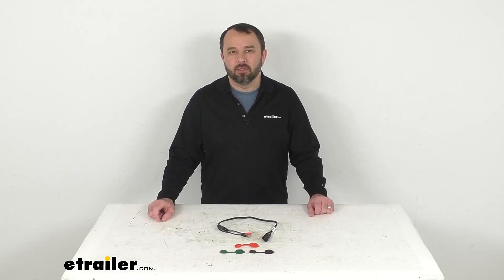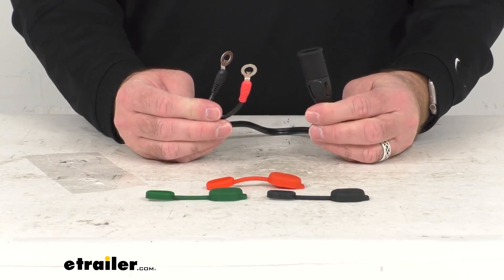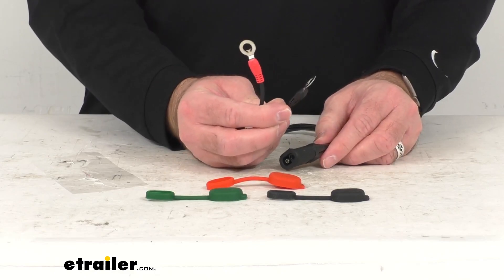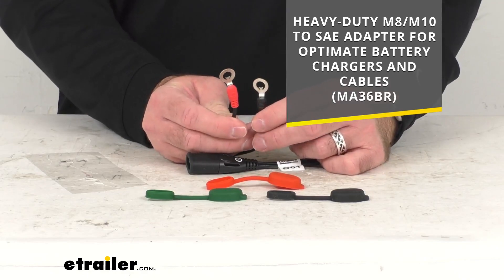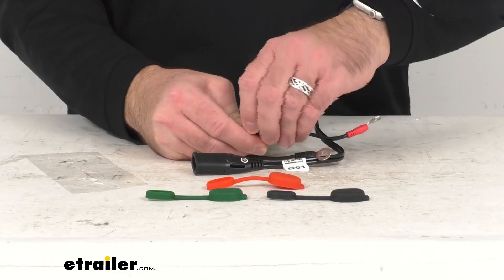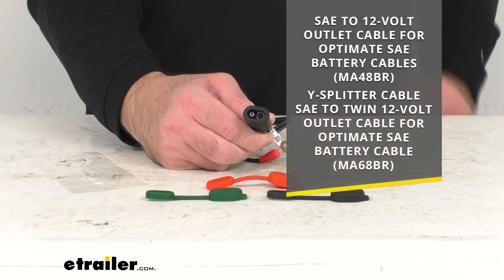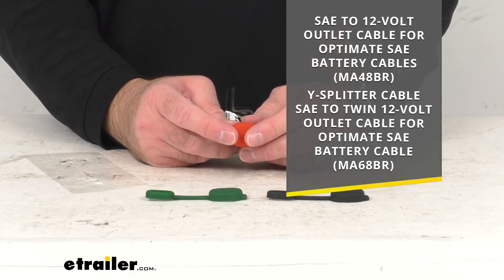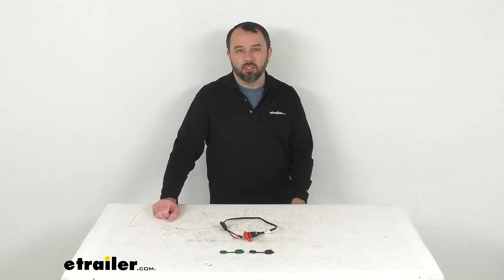etrailer | The Low-Down on the M6/M8 to SAE Adapter for OptiMate Battery Chargers and Cables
Hi everybody, Andy here with etrailer.com.  Let's take a brief look together  at this M6 M8 to SAE adapter  for your OptiMate battery chargers and cables.  This heavy duty weatherproof M6 M8 to SAE battery lead  is going to make it easy to charge your battery  or add additional outlets to your car, motorcycle, or boat.  This is going to provide easy plugin charging access  for your battery and it's gonna make quick,  easy work of charging extra batteries  and maintaining additional vehicles.  This will be great for cars,  motorcycles, UTVs, boats, and mowers.  The M6 M8 eyelets that you see here  are gonna fit a range of posts.

I do wanna point out that this cable is also available  in M8 M10 size,  so if you're interested in that cable instead,  on your screen, I am including our model,  our item number rather to that cord.  You can just take that item number  and put it in the search field of our website  and that will take you to that adapter  with the M8 M10 size eyelets.  Now, this also features a 15 amp inline fuse.  Let me see if I can pop this open here for you on camera.  You can see it has that 15 amp fuse there.

It's gonna help, of course, prevent overloads,  and this offers a plug and play port  for additional 12 volt power outlets  using the SAE adapters that you see there on your screen.  Again, if you're interested in also taking a look at  or adding one of those adapters to your order,  you can just take the item number that is interesting you  and add that to the search field of our website  and that will take you to that cable  or the adapter that you're looking for,  and you can add that to your order if you so desire.  The overall cable length is 20 inches long.  And I think that's gonna wrap up our look today.  I do hope that it was helpful for you.